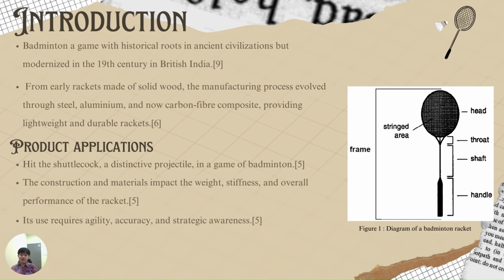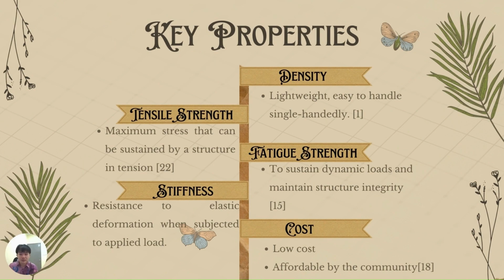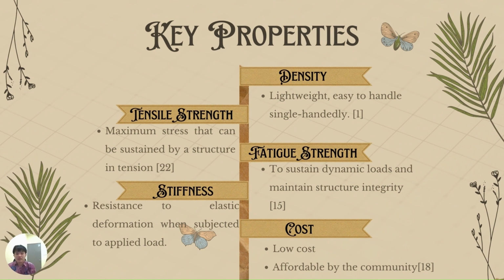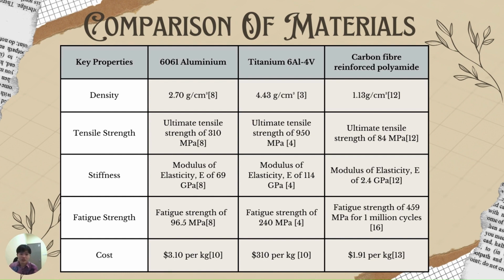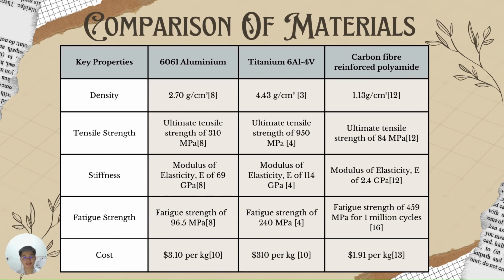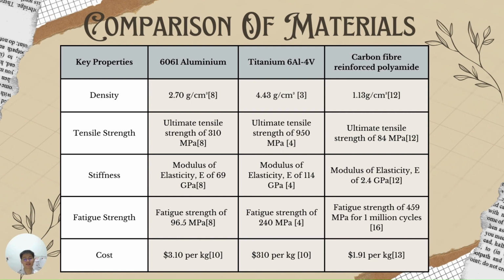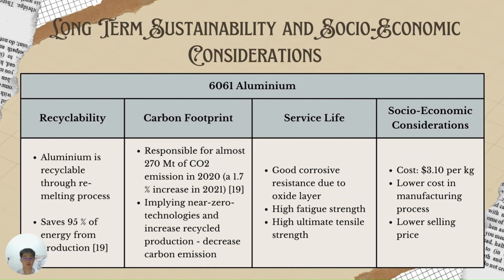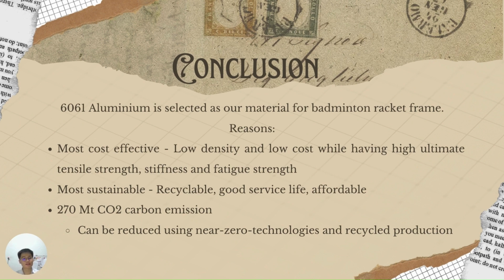ENG10002 Materials Selection and Sustainability Assignment Group 23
ENG10002 Materials Selection and Sustainability Assignment
Group 23
Presented by:
Bryan Kai Yuan CHIN (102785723)
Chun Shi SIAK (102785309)